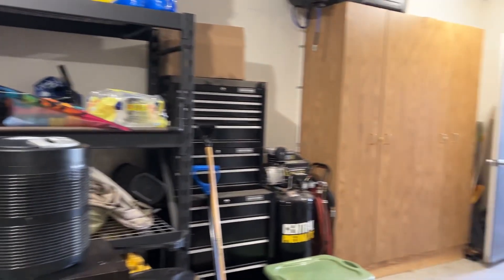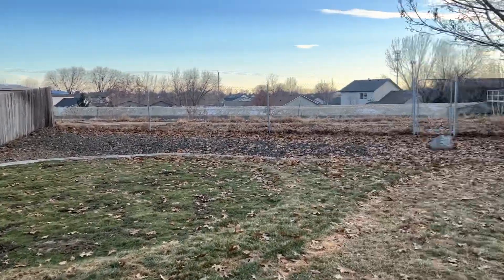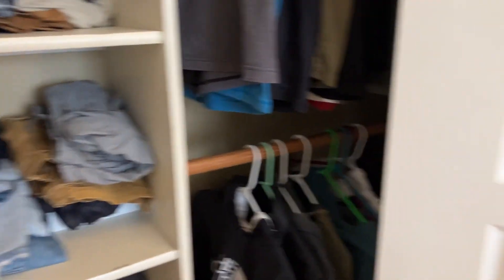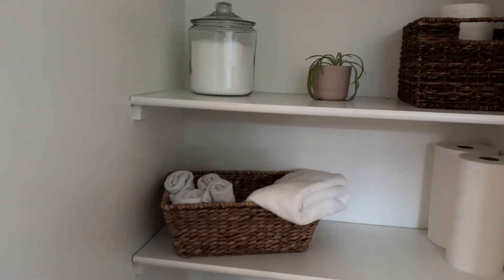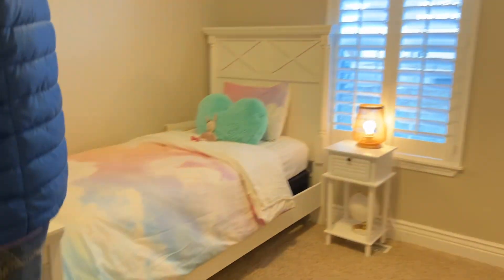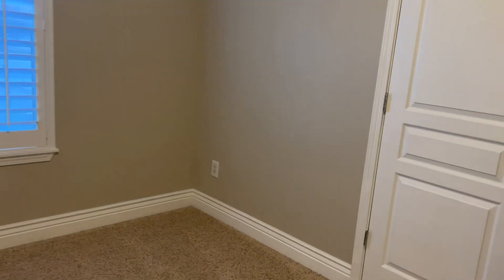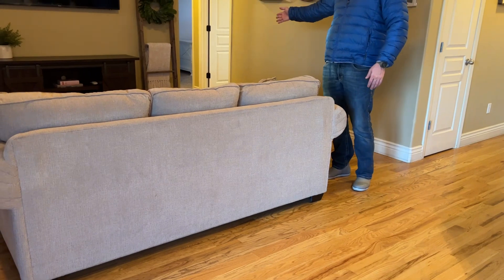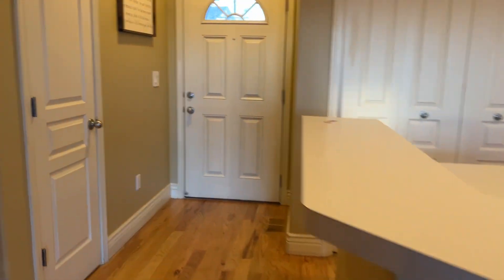Choctaw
Boise ID real estate